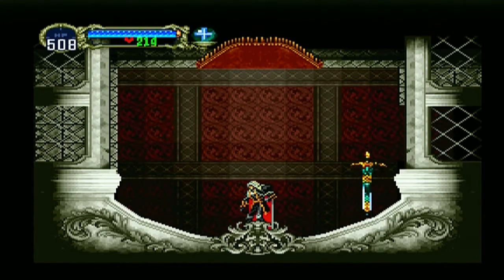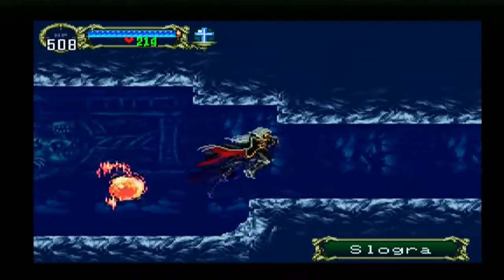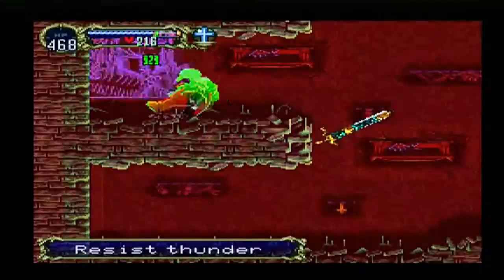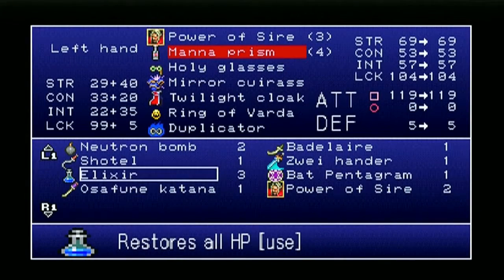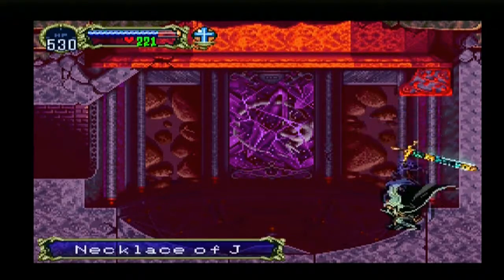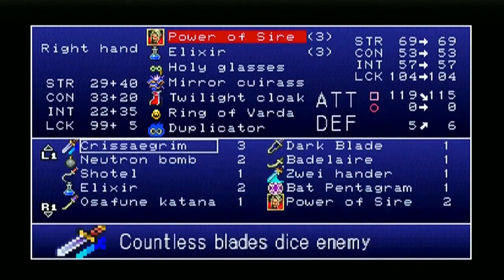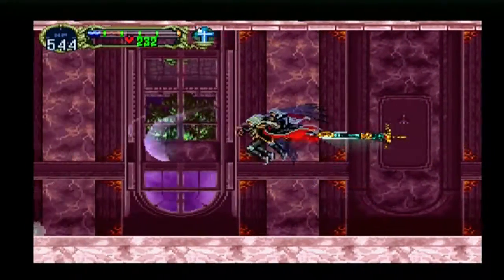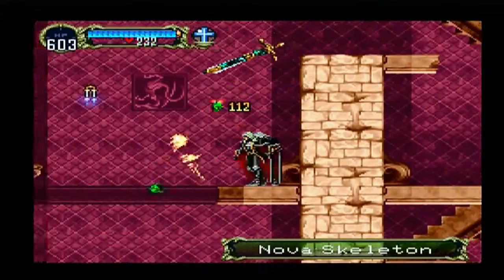Let's RePlay Castlevania SotN Part 9